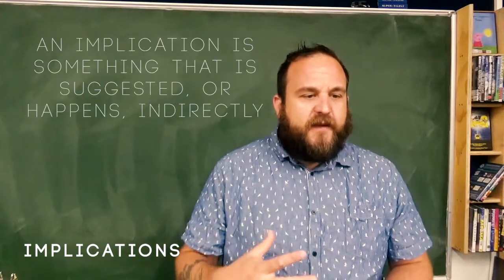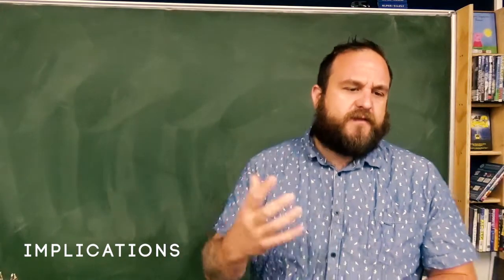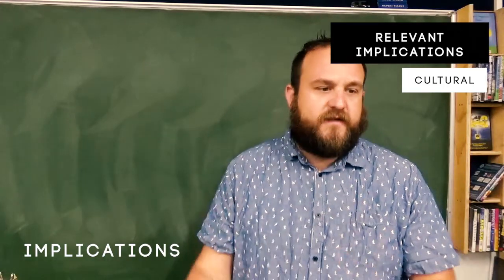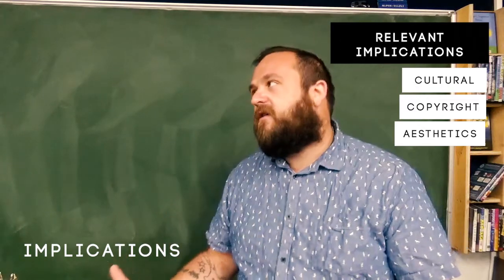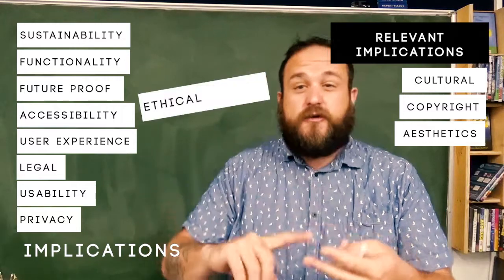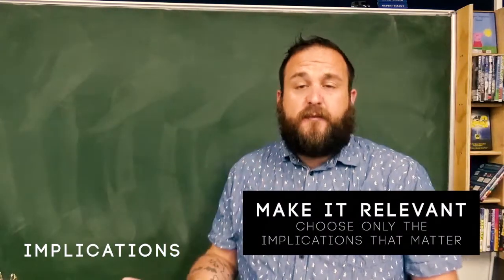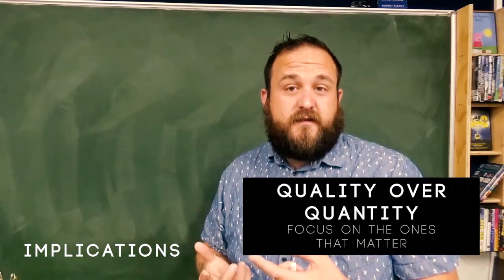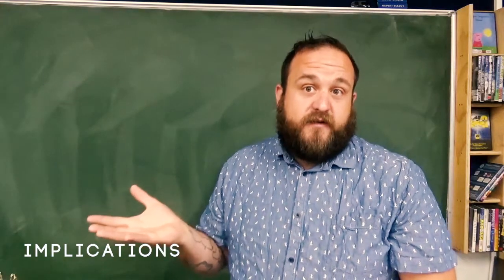Implications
Hey team Mr Cochrane here again, in this video I want to explore Implications. What are they and why do they even matter to you and your project?